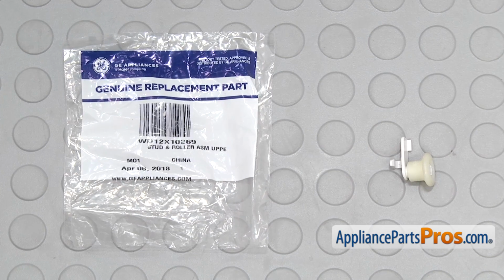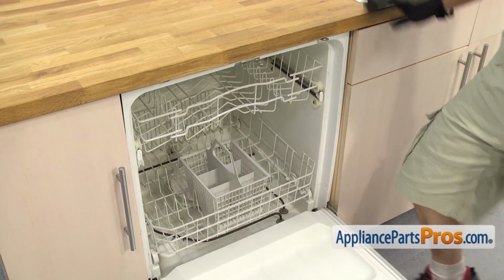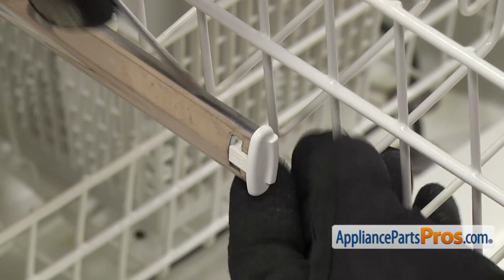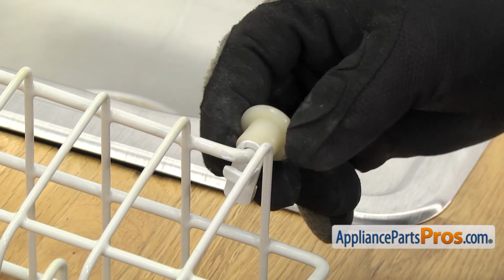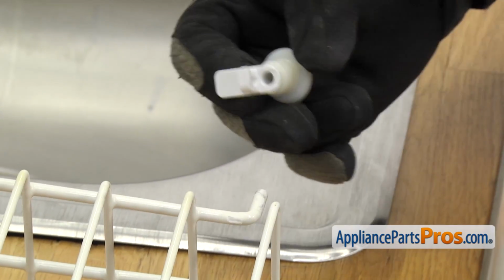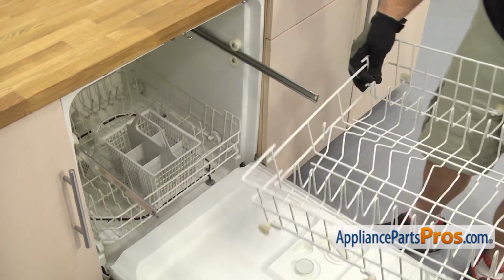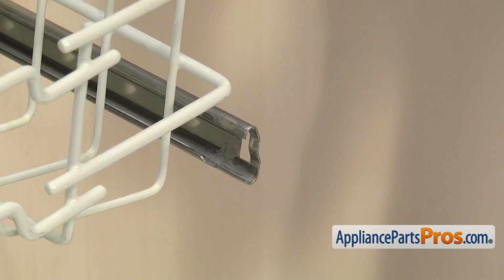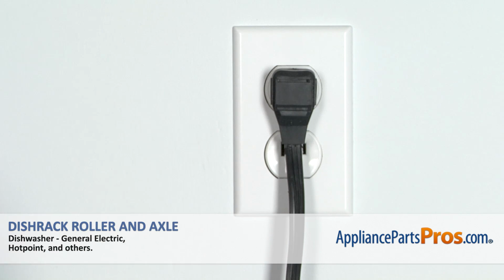How To: GE Dishrack Roller And Axle WD12X10269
Symptoms: lost or damaged, racking is going in and out properly.

Tools: small flathead screwdriver.

This GE made Dishwasher Dishrack Roller And Axle replaces the following older part numbers on General Electric, Hotpoint, RCA, Sears and Kenmore Dishwashers: WD12X10265, 1475247, WD12X10266, WD12X10268, B00LHRAAQO.